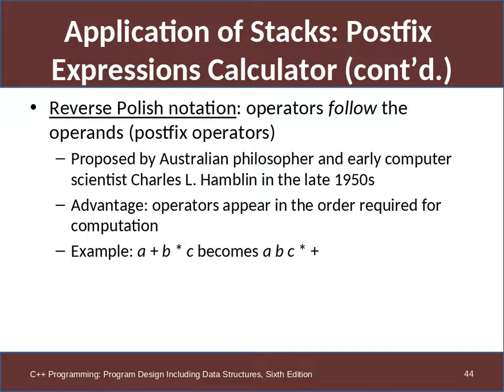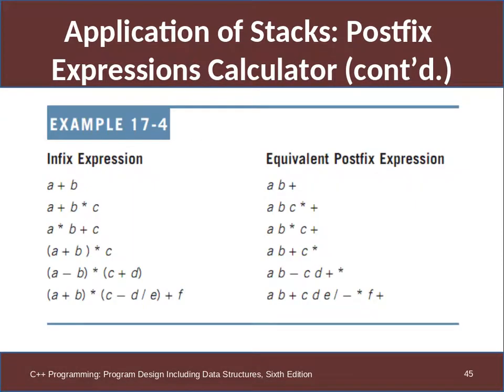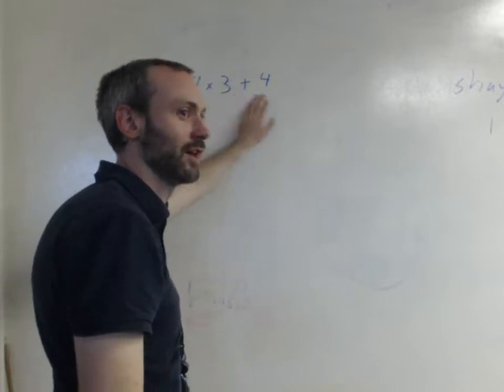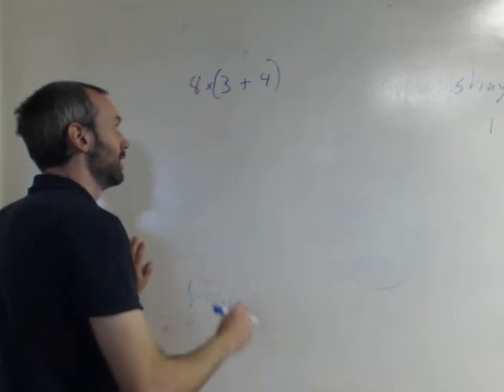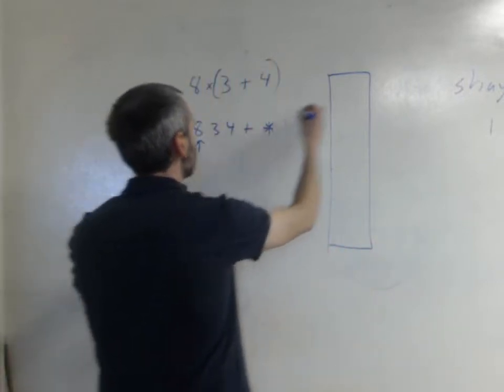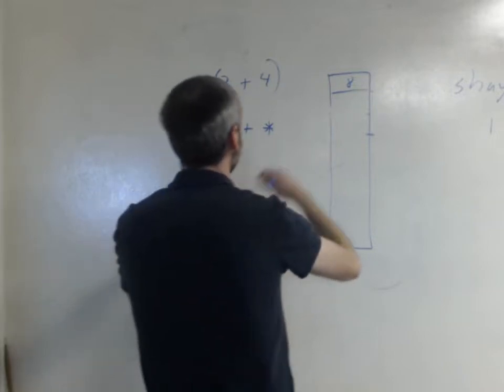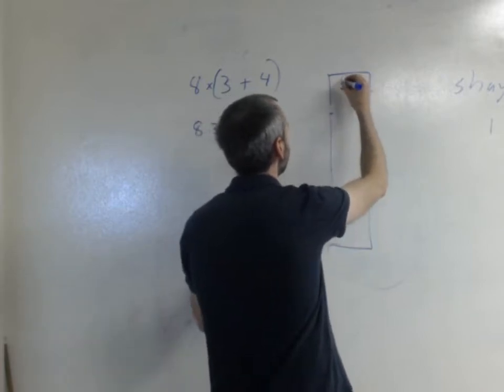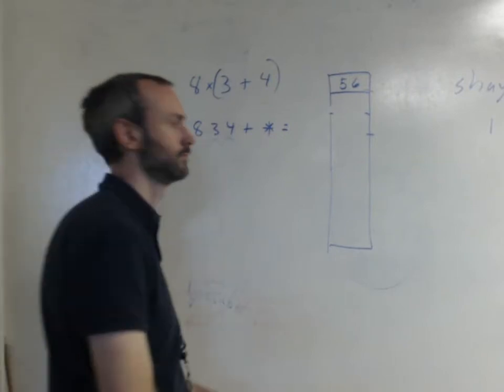csci 315 day10 02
more on stacks